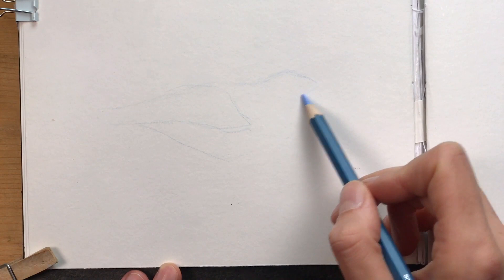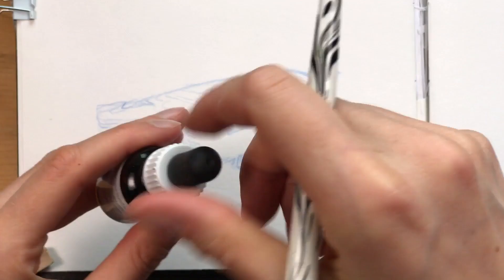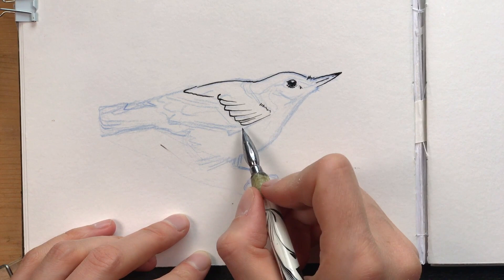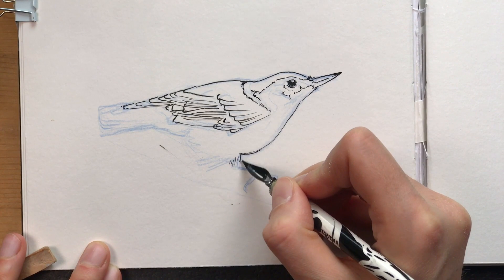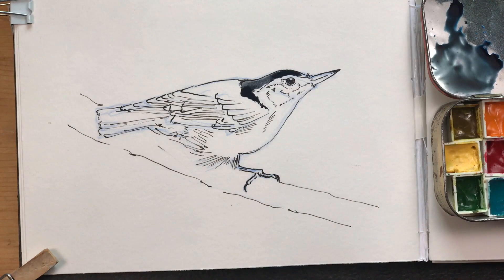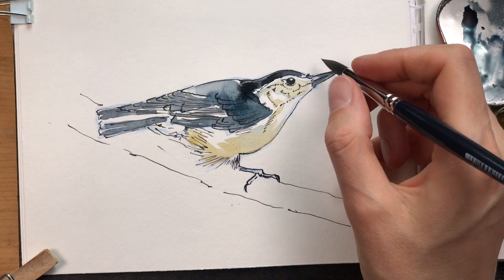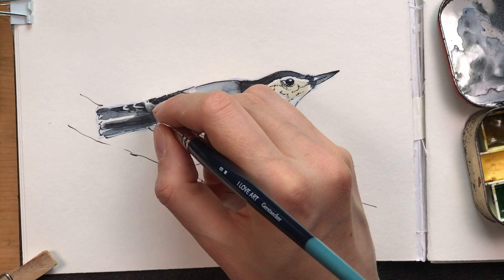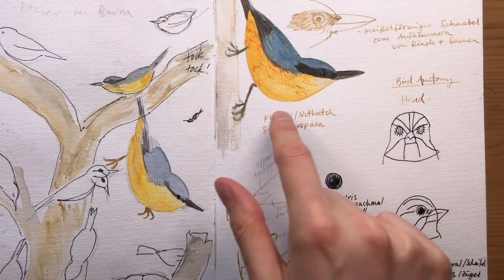Sketching a nuthatch in ink and watercolor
This is a sketching demo for a nuthatch in ink and watercolor.
I'm using a Nikko Saji pen, Rohrer & Klingner Drawing ink, and my small sketching palette.